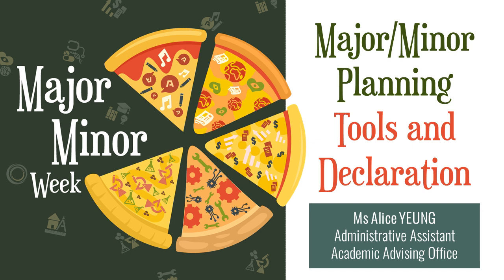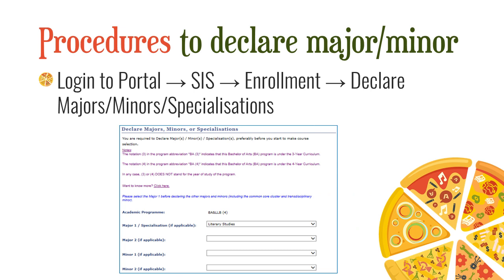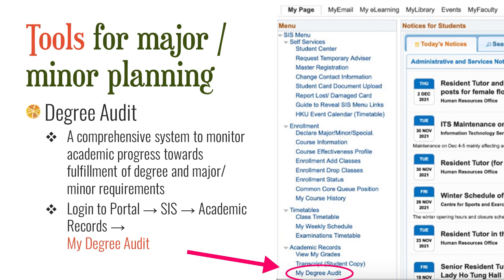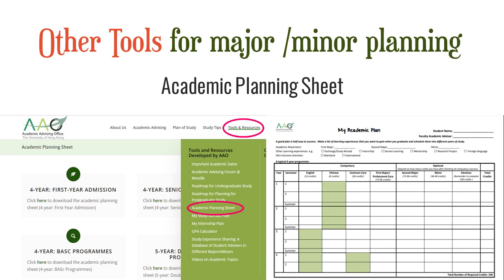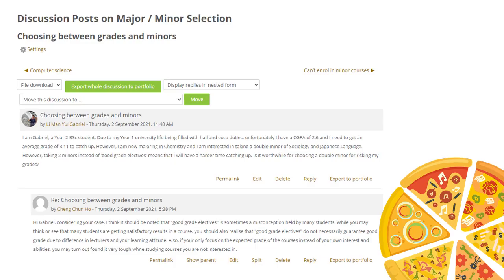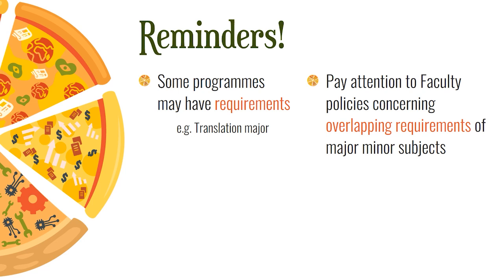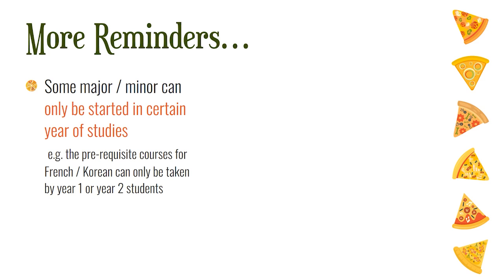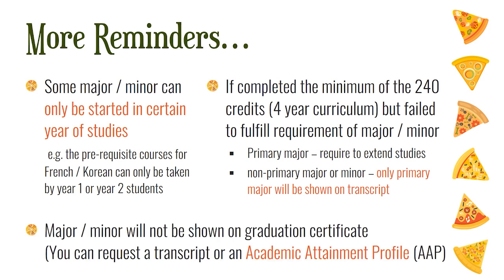Major/Minor Planning Tools and Declaration (Major Minor Week 2023)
Tips and online tools for selecting majors/minors

00:00 Introduction
00:11 Timeline
01:01 Procedures to declare major/minor
01:13 Database of Student Advisers in Major/Minor
01:56 Temporary Academic Advisers (TAA)
02:31 Degree Audit
03:27 Academic Planning Sheet
04:16 Academic Advising Forum on Moodle
05:16 Reminders
08:38 Contact us